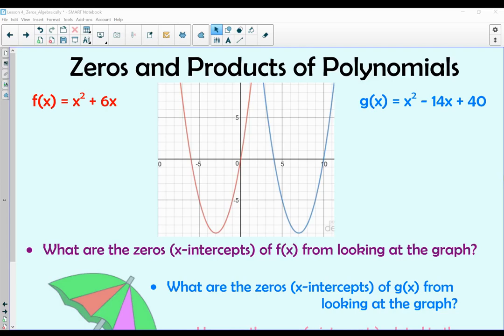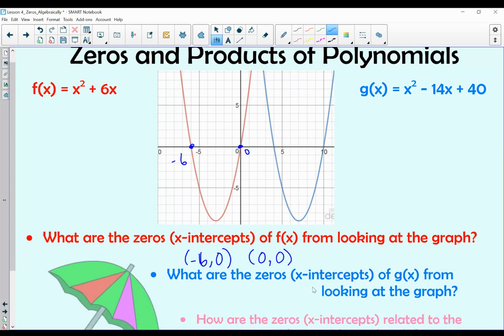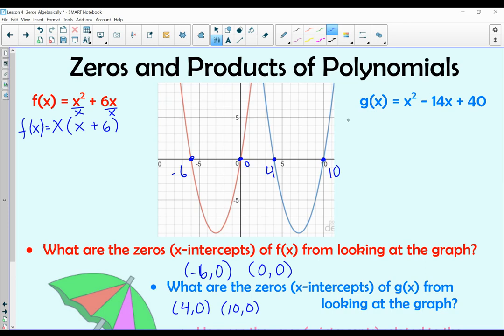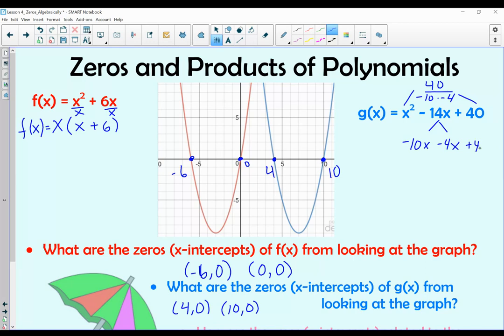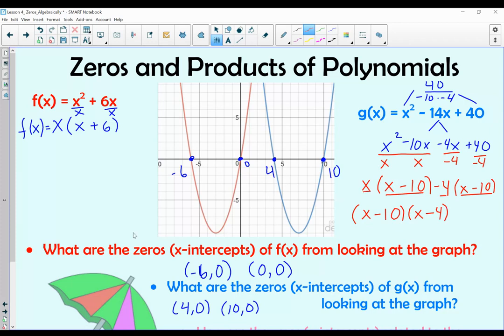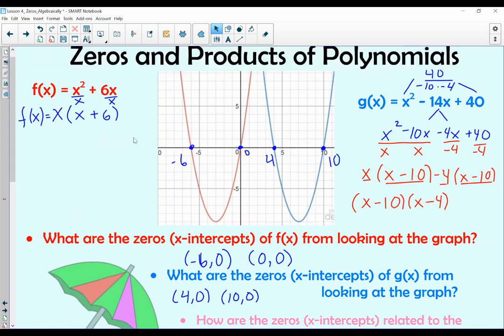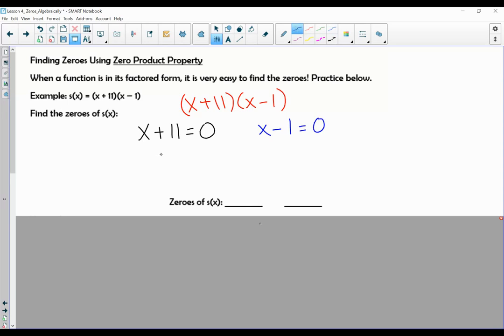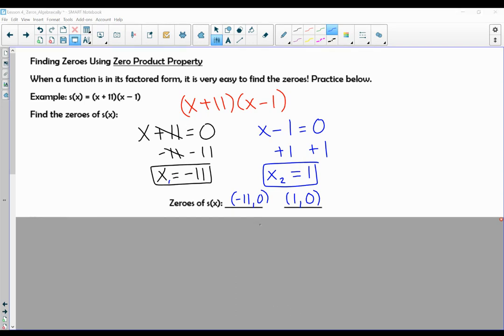Zeros Of Polynomials Investigation- Task 1 Explanation